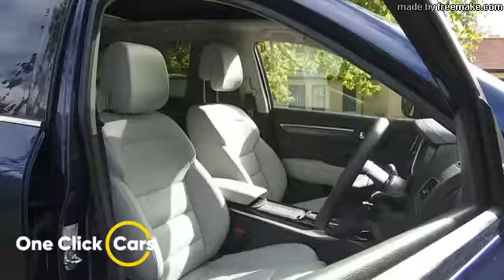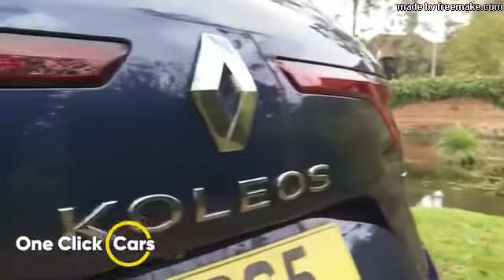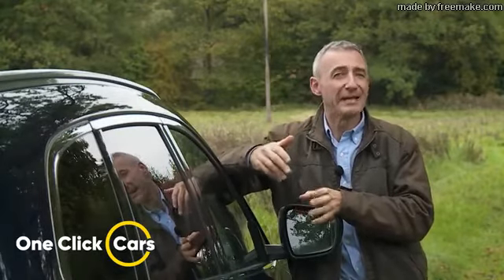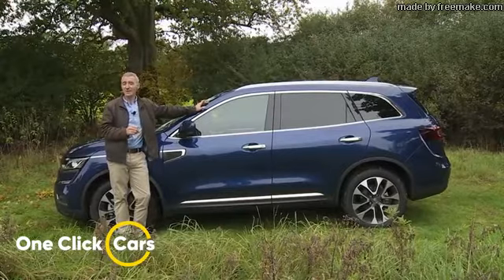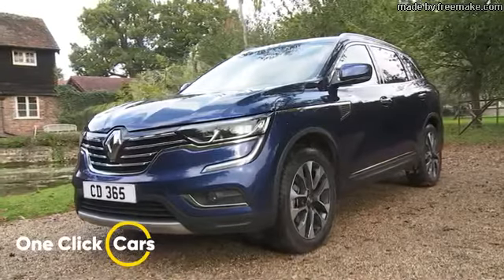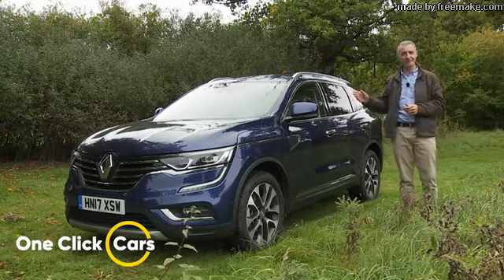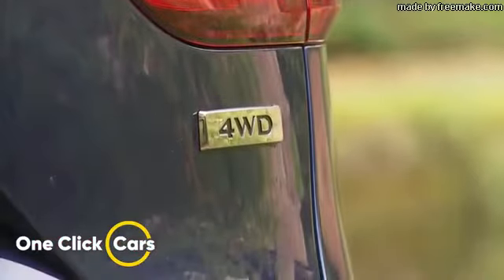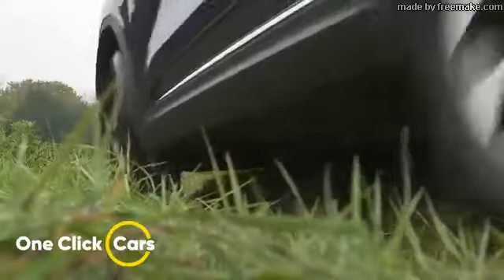Renault Koleos Review | Renault Suv Review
Get A Free Debt Help From The #1 Rated Debt Relief Company, CuraDebt

Renault Koleos Review
 | Koleos Review |   Renault Suv Review

Buying a Renault SUV has never looked so tempting. The Captur is currently the most popular car of its kind in Europe, and its bigger brother, the Kadjar, has won fans thanks to its low running costs and strong four-year warranty.

If you’re in need of more space in your SUV however, then historically you’ve had to look towards other brands such as Kia with its seven-seat Sorento, Hyundai with its ever-popular Santa Fe and Skoda with its impressively spacious Kodiaq. Well, until now that is, because Renault has joined the fray with its all-new Koleos.

Taking styling cues from the Mégane, the Koleos has a more dominating stance than the smaller Kadjar, and thanks to its Nissan X-Trail underpinnings, this is an SUV that can actually go off-road thanks to optional four-wheel drive.

Despite being based on the Nissan X-Trail, the Koleos shares few driving characteristics with its Japanese cousin.

The light steering makes for effortless manoeuvrability around town and firms up nicely on the motorway so you can keep it centred easily in a lane.

If you want four-wheel drive, then you’ll have no option but to buy the bigger engine: it comes by default, while the 1.6 is front-wheel drive only. With a reasonable amount of ground clearance and a locking differential, it should see you across rougher stuff better than some more road-biased rivals. All manual versions can tow a two-tonne trailer, while the automatic drops that down to 1650kg.

In front of you sits a configurable digital instrument panel that’s standard on all models. For the most part, the rest of the dashboard is well conceived: most switches fall easily to hand.

Most shapes and sizes should be able to tune a good driving position though, with a steering wheel that offers generous rake and reach movement, and a driver’s seat with loads of support. On top-level Signature Nav models this is electrically adjustable, including the lumbar support.

Dynamique S Nav models come with a 7.0in touchscreen, with a larger, tablet-style 8.7in screen on the top Signature Nav trims. Whichever screen size you have it’ll be well kitted out. Every version gets Tom Tom live-traffic sat-nav, a DAB radio and Bluetooth, as well as Apple CarPlay and Android Auto smartphone mirroring - this lets you operate selected apps from your phone via the main screen. An upgraded 13-speaker Bose sound system is available on the top Signature Nav trim.

There’s a decent amount of room up front in the Koleos, and you’d have to be exceedingly tall to find leg room an issue. Head room isn’t bad, but the panoramic roof means taller individuals will find their head surprisingly close to the roof. The Koleos has got a pretty wide interior as well, so you don’t have to get too intimate with your passenger if you don’t want to.

Storage options are plentiful as well, including a usefully large glovebox, a cubby and two cupholders under the centre arm rest. The door bins are decently sized as well.

In the back, leg room is excellent, so even someone tall sat behind their lofty equal will have knee room to spare. The Koleos is predicted to retain its value well, so in three years’ time resale values should be competitive.

For more about the Renault Koleos click on the link or copy and paste the link below in another window.